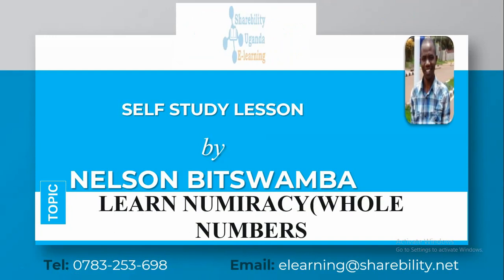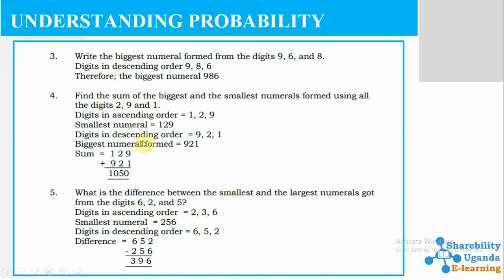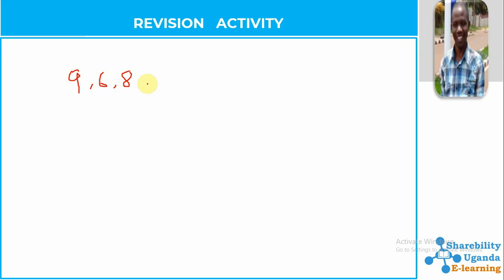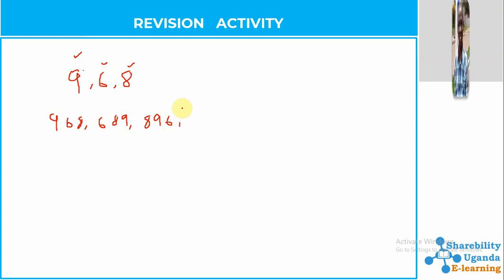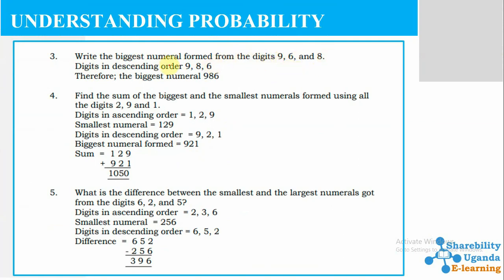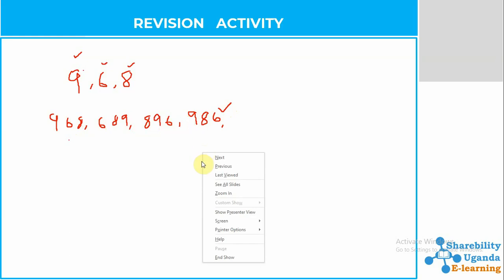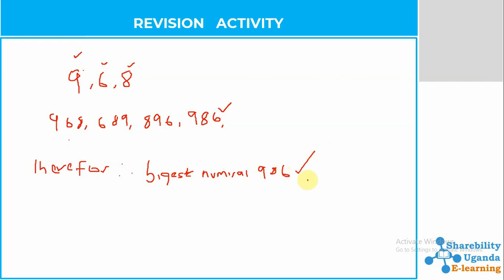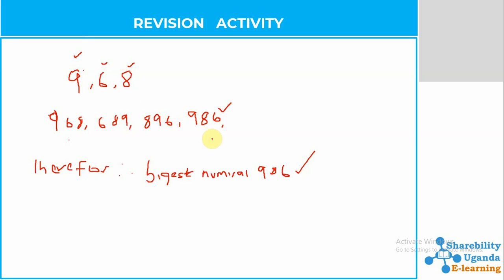P5 Mathematic QUESTIONS ON FORMATION NUMIRALS AND FINDING THE VALUE OF THE NUMBER GIVEN NUMIRALS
In this lesson we shall be forming numerals and finding the value of each digit in a given numerals.
finding the sum, products and the difference of the given numerals worked examples.